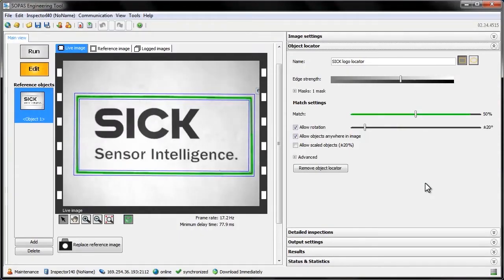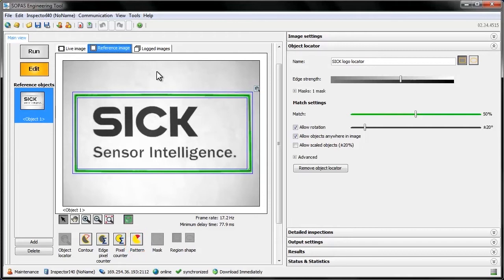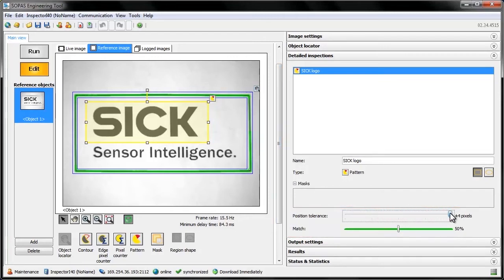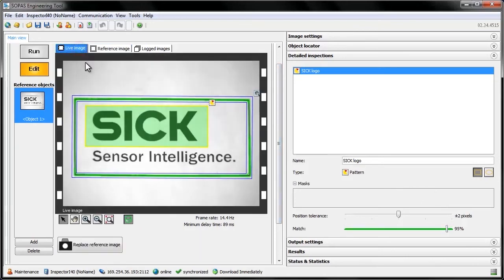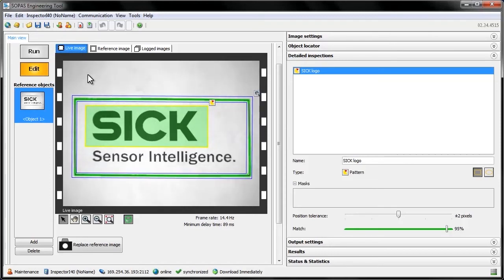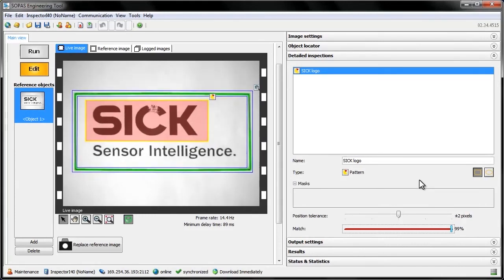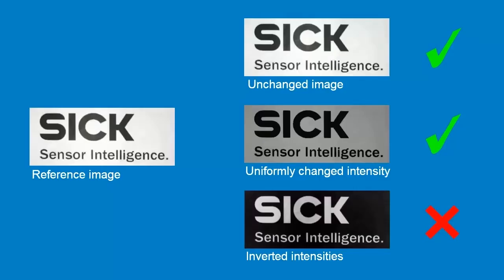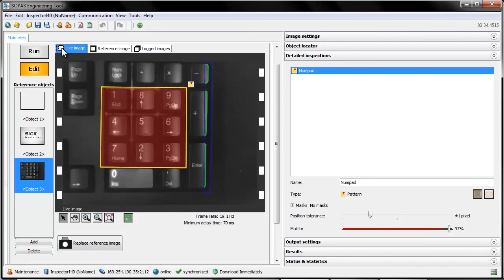Inspector from SICK: Accurate defect detection with pattern inspection tool | SICK AG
The pattern inspection tool in the Inspector compares the grey value pixel-by-pixel by matching to a taught-in reference pattern. This method, called crosscorrelation, is very robust even with global ambient light changes.

SICK AG
Erwin-Sick-Str. 1
79183 Waldkirch, Germany